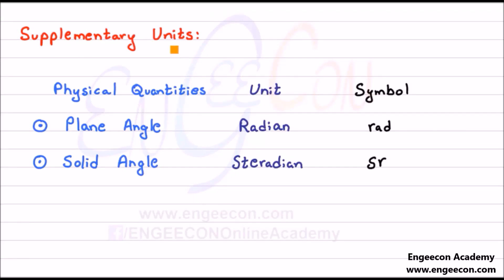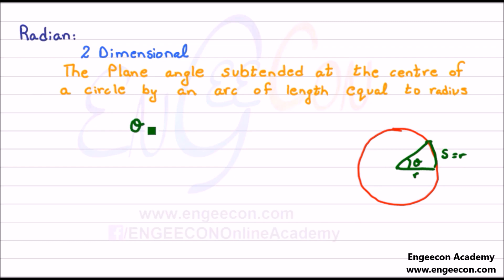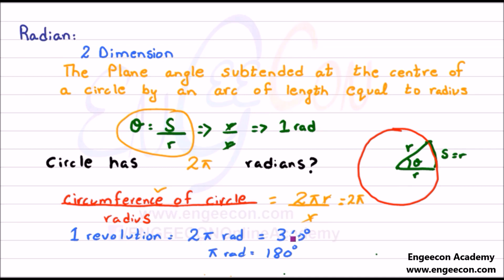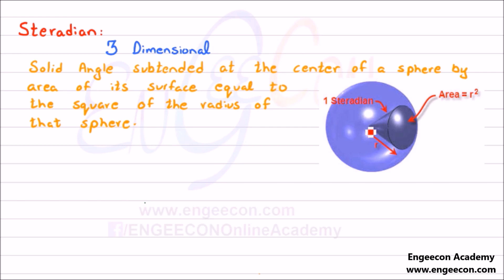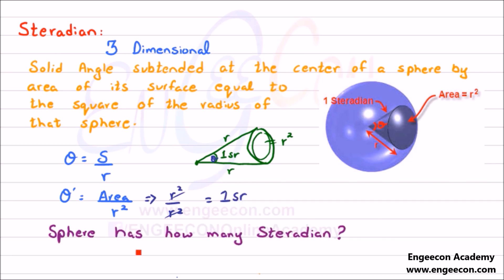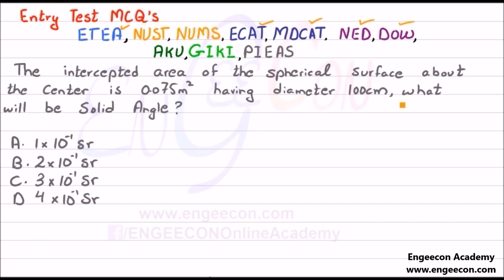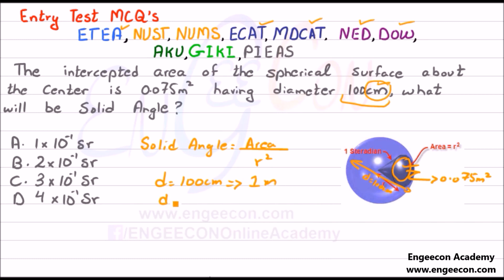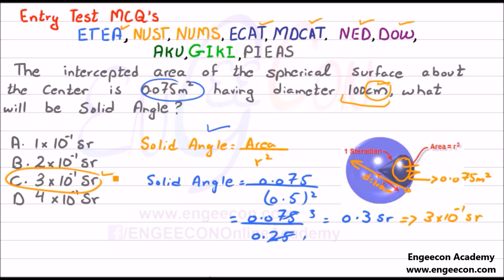Physics Demo 2 (Radian, Steradian)